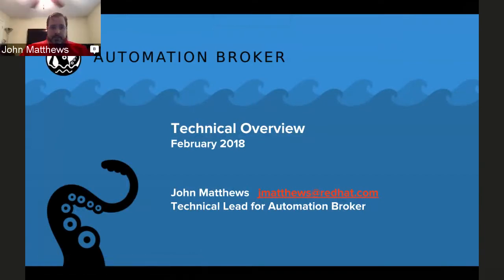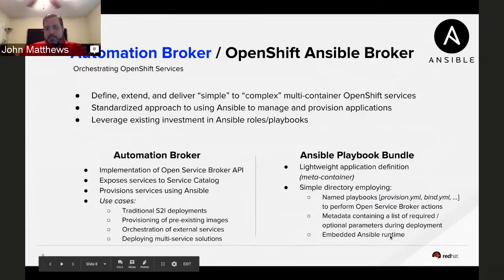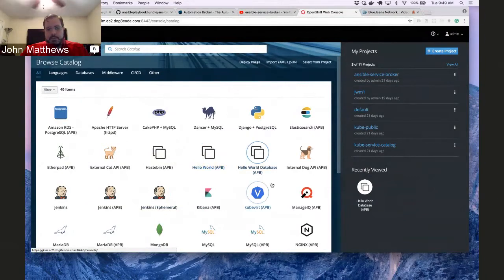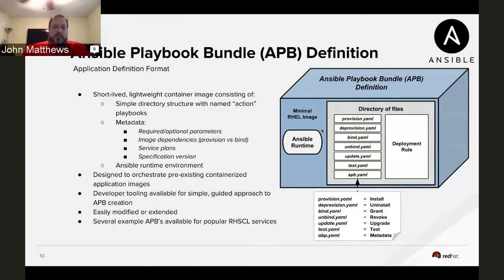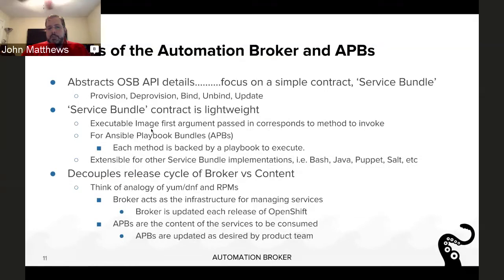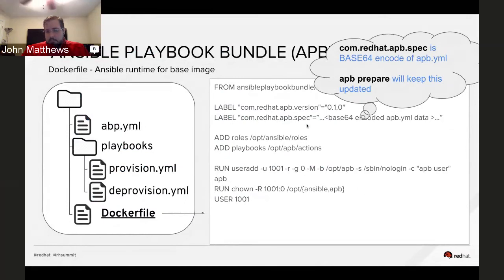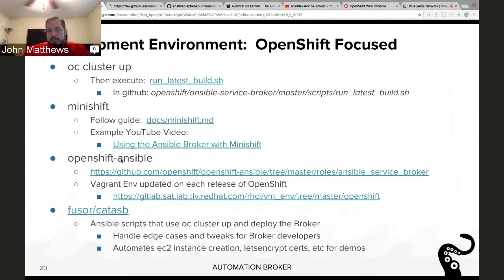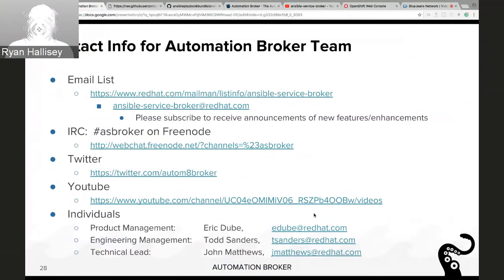Technical Overview: Automation Broker and Ansible Playbook Bundles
Recording of a technical overview given on 2/13/18 that covers an introduction to Service Catalog + Automation Broker + Ansible Playbook Bundles.

This is an hour long introduction that will explain the high level concepts/benefits of the Automation Broker and walk through the process of creating Ansible Playbook Bundles (APBs)